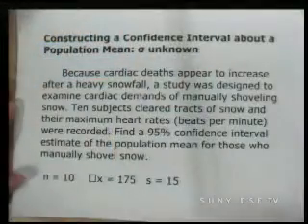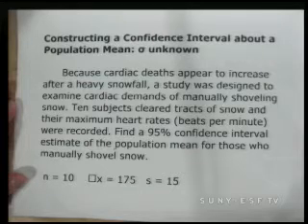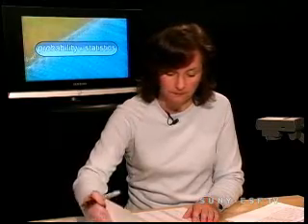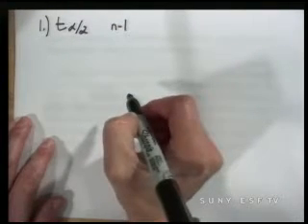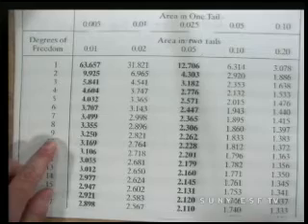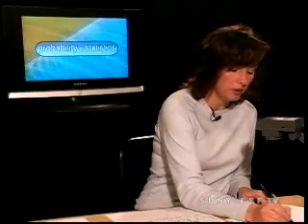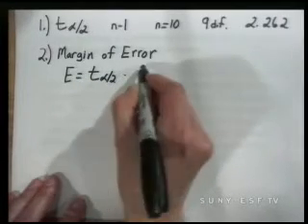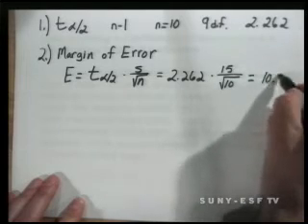Statistics - Constructing a Confidence Model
Statistics lesson on constructing a confidence model with Instructor Diane Kiernan. Produced by SUNY-ESF Productions at State University of New York College of Environmental Science and Forestry, (SUNY ESF) Syracuse, NY.